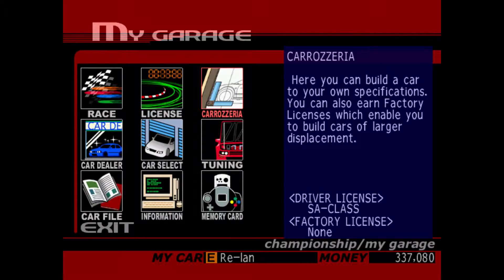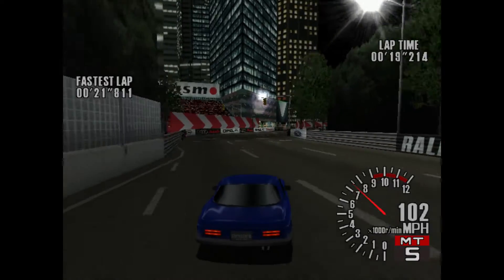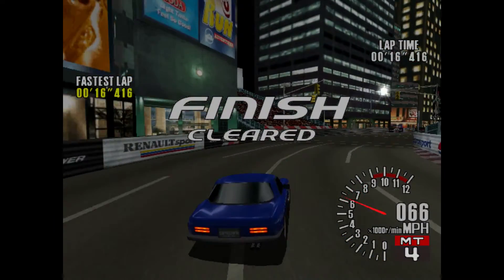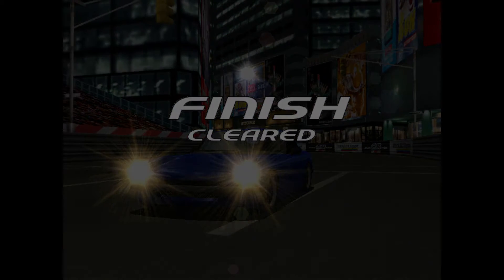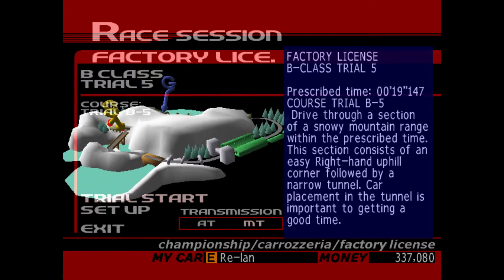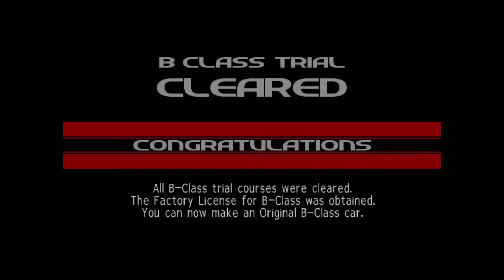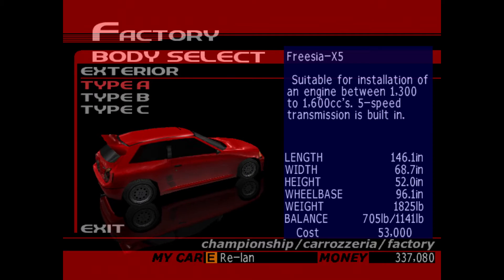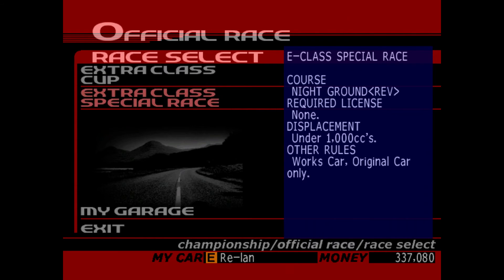Sega GT - Part 14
Jumpskorpia
Kai M
Meister
RKD